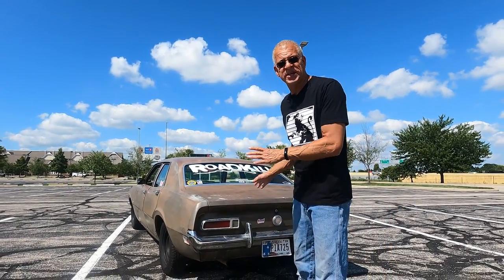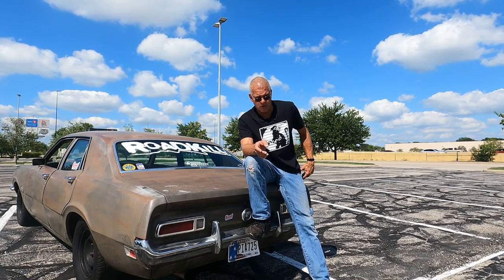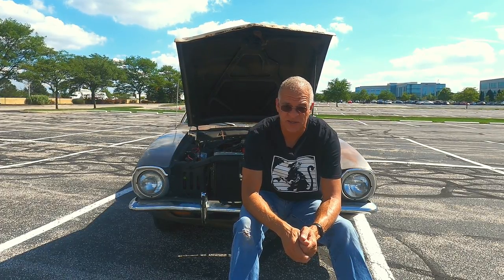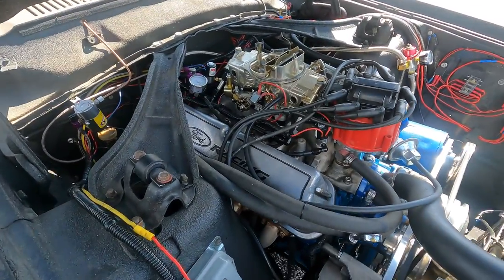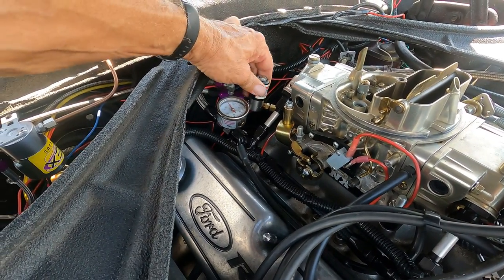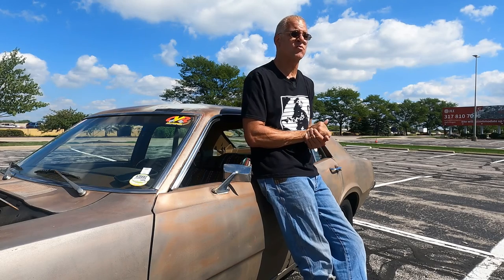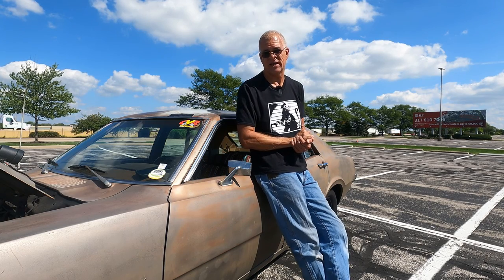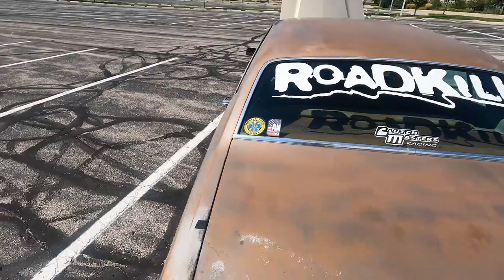Goose, the 1972 ford Maverick from the hit T.V. show Roadkill, Walk around and test drive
this is the 72 Maverick used on roadkill in season 8 episode 95 and 97.